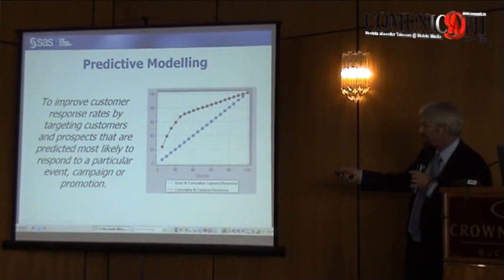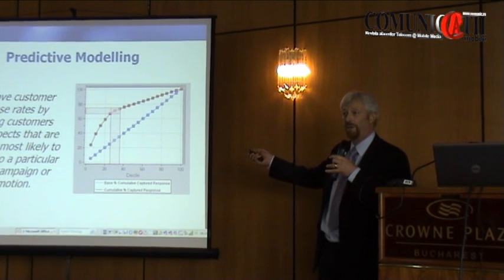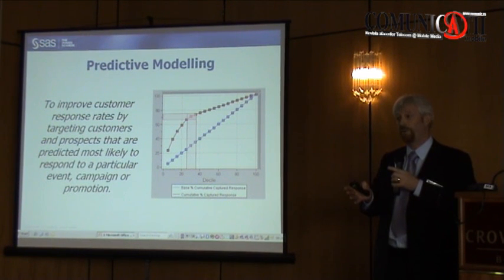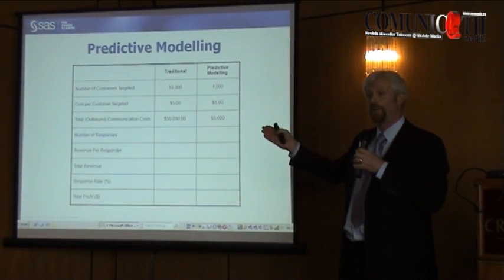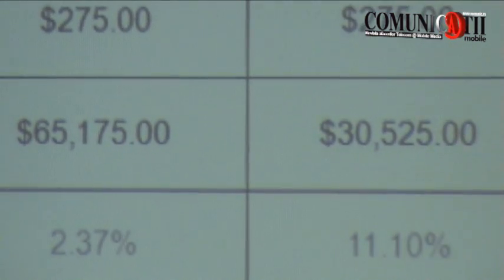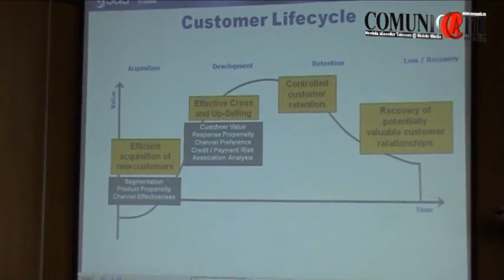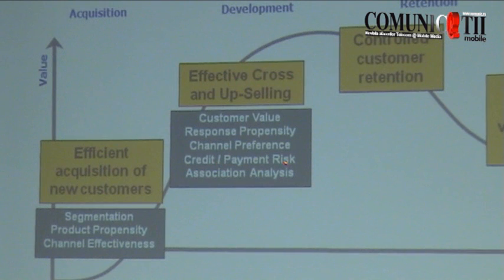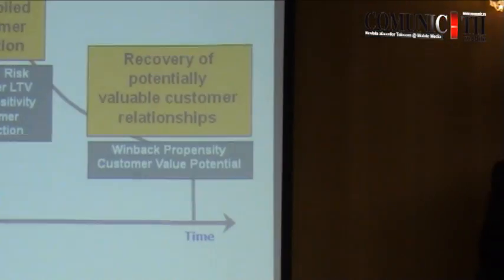Basics of marketing analytics: Predictive Analytics @ SAS Customer Intelligence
SAS Customer Intelligence Road Show 2009
Bucharest, March 31, 2009

Neil Hayward - Global Customer Intelligence Practice, SAS Institute